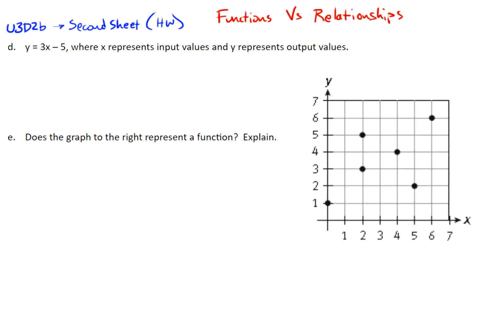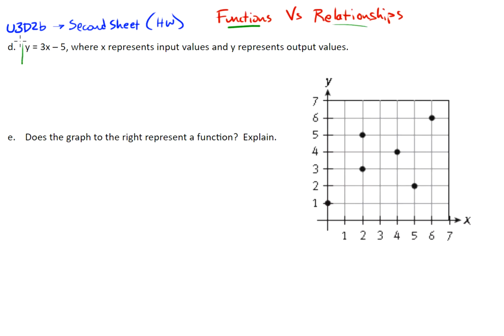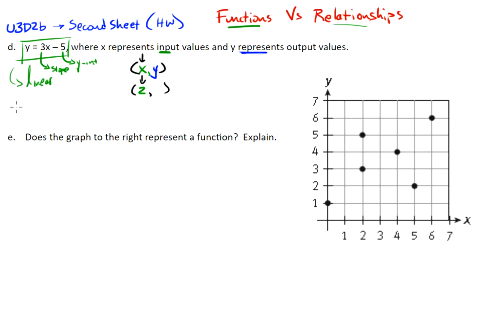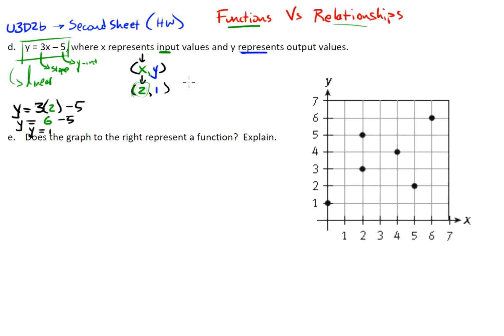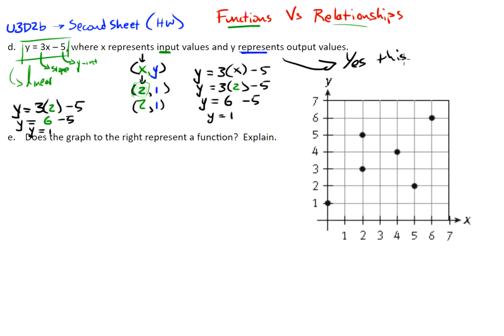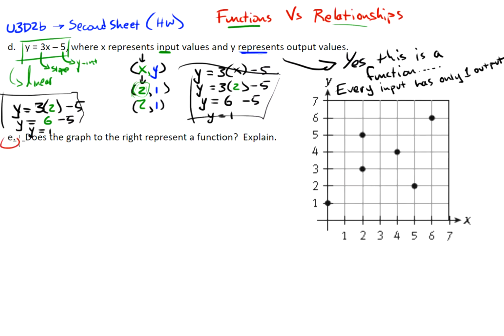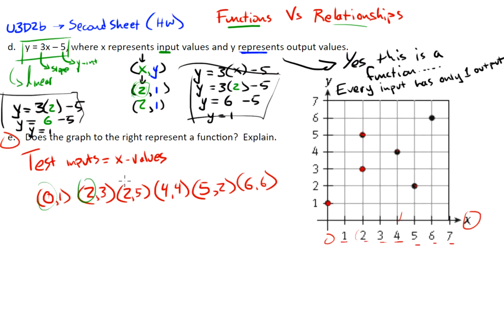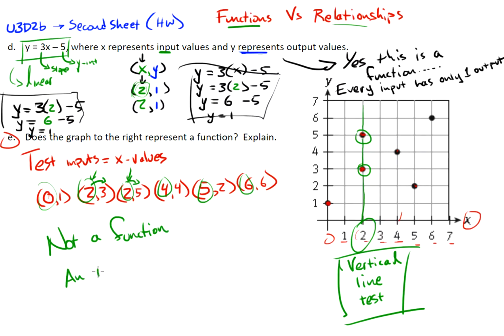Functions as Equations and Graphs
U3D2b HW help